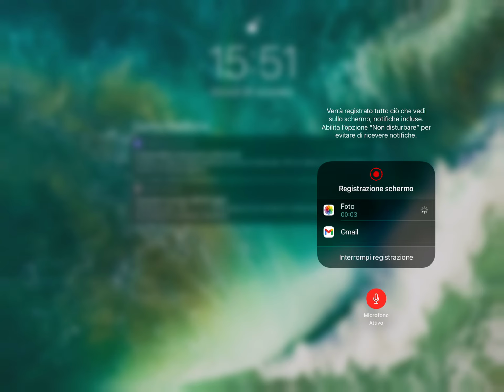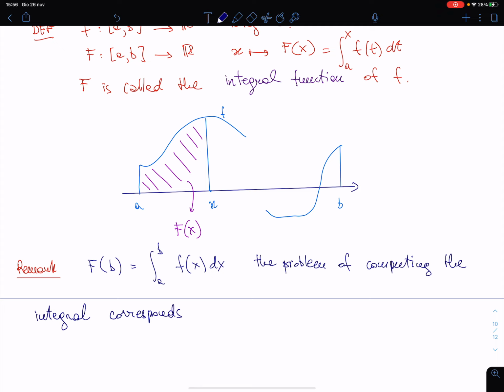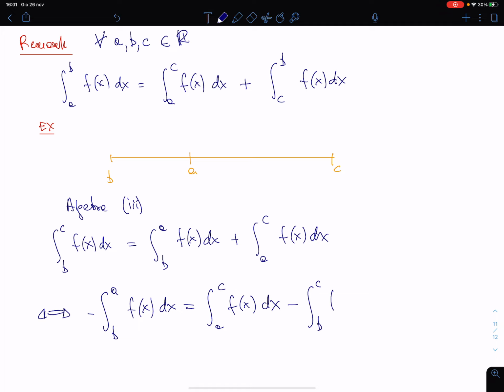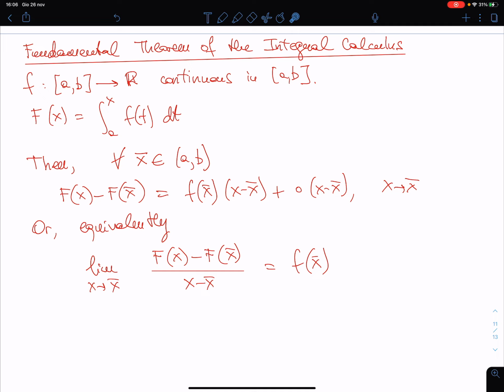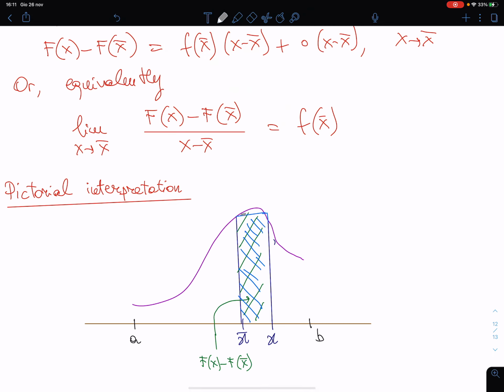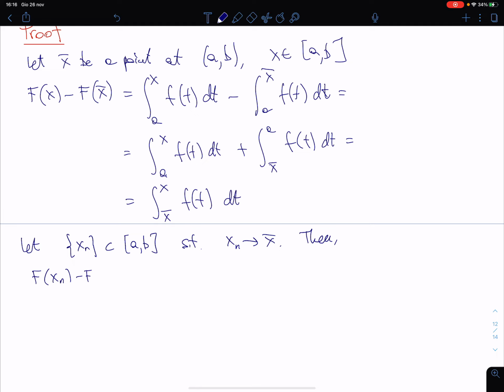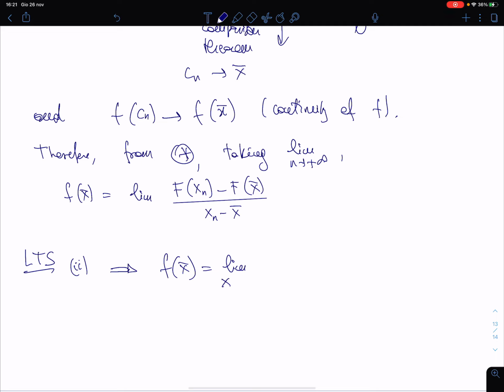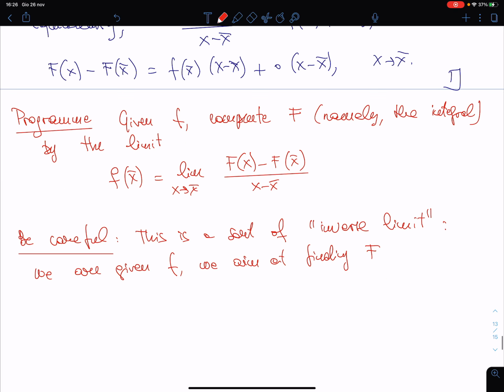Lecture 10, Nov 30. Part 3/6. Fundamental theorem of integral calculus